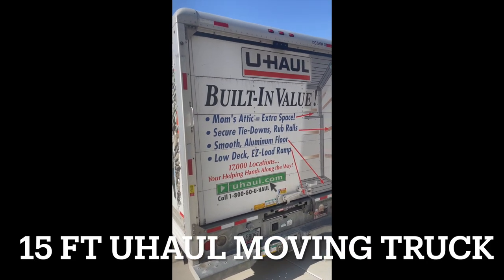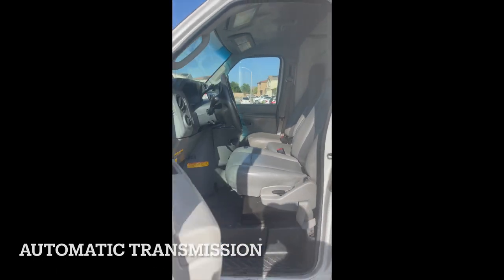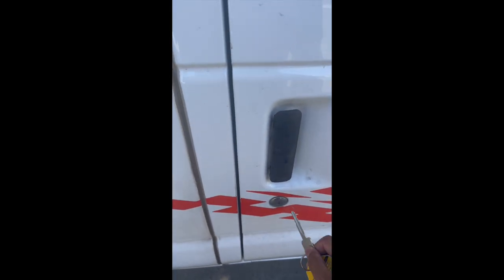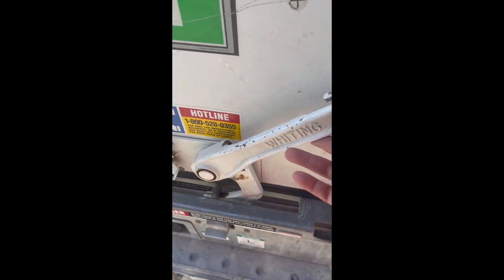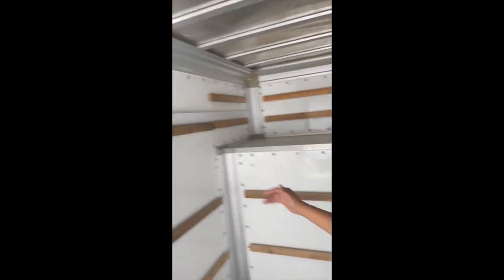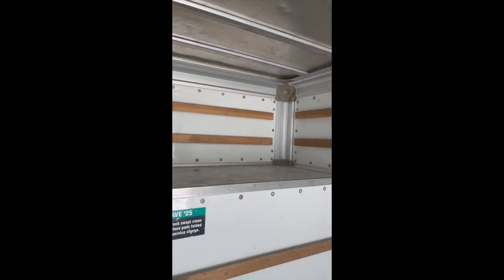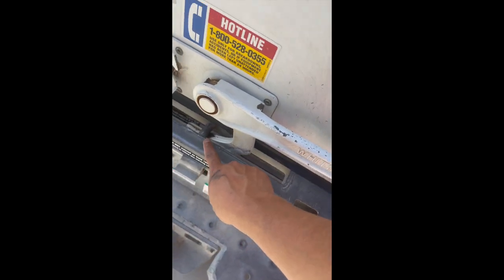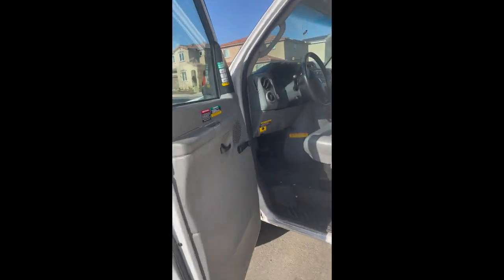U Haul Truck Video Review 15' Rental Box Van ($29.95)